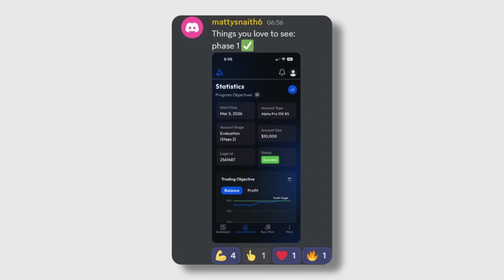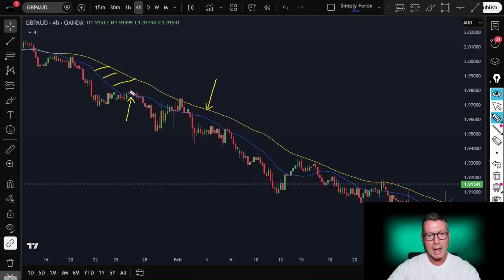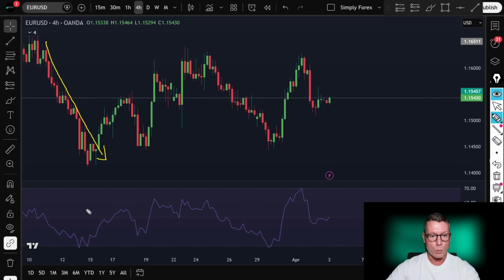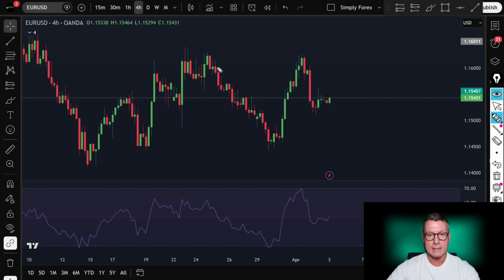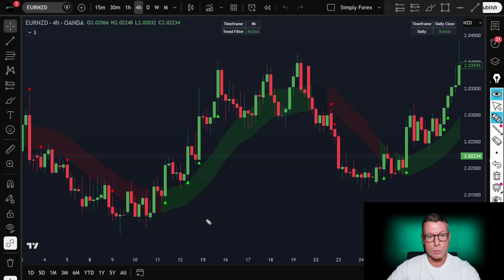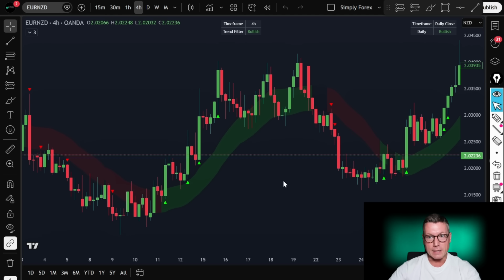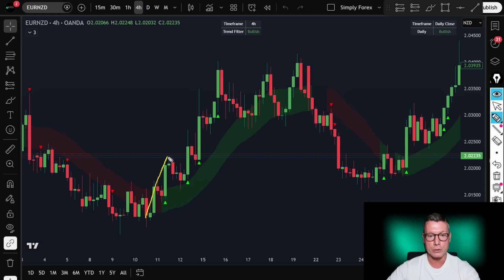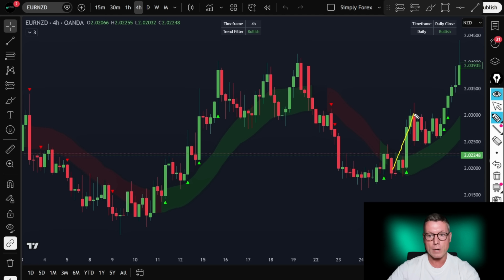3 Powerful Forex Indicators Strategy That Finds High Probability Entries Fast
3 powerful forex indicators strategy revealed to improve trading accuracy.
Learn high probability forex entries using SMA, RSI, and smart price action.

Struggling with too many indicators but still not profitable? In this video, you’ll discover a simple yet powerful 3-indicator forex strategy that helps you identify high-probability trades with clarity. We break down how to use moving averages, RSI levels, and a unique price-action-based system to follow trends and enter trades with confidence. Perfect for beginners and intermediate traders looking to simplify their strategy and improve results.

* Trend trading basics
* RSI entry signals
* Moving average zone

🕐 Video Chapters:
0:00 Introduction
0:44 Simple Moving Average Strategy
1:48 RSI Indicator Explained
3:00 Smart Price Action Indicator
5:49 Trade Examples & Conclusion

 ➡️Call to Action:
💬 Comment “indicator” to learn more about the strategy